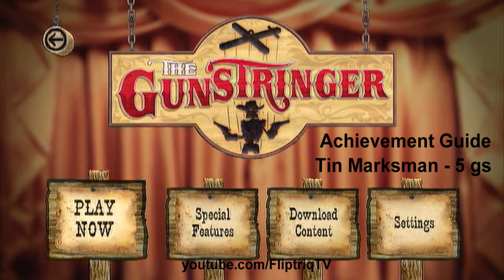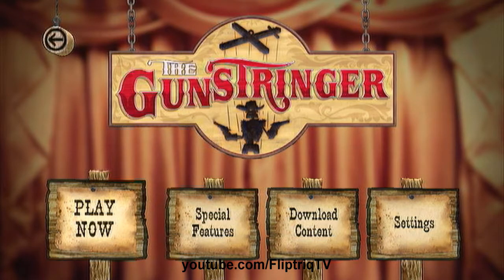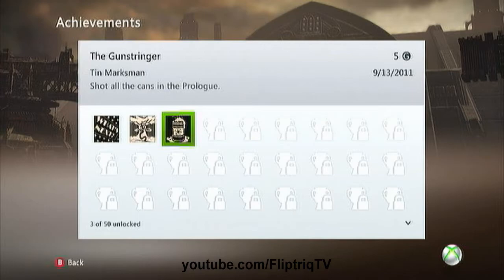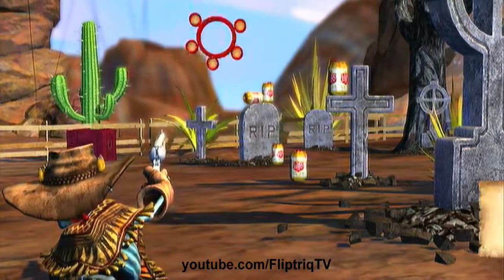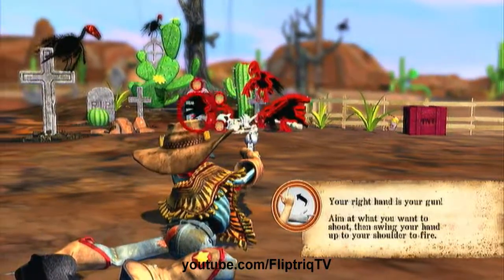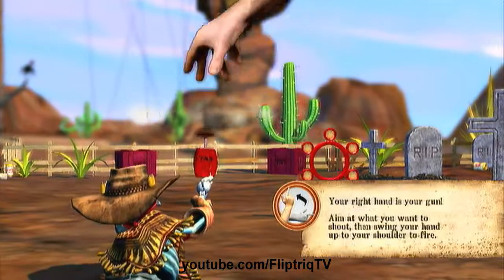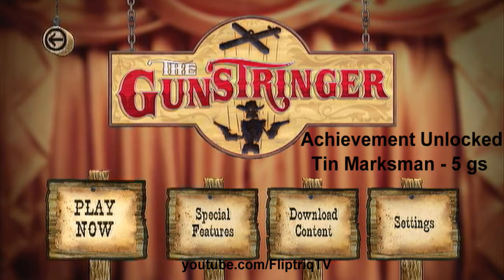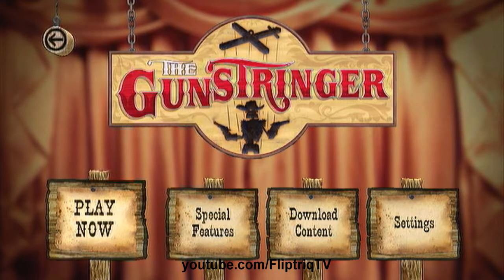Tin Marksman Achievement Guide - The Gunstringer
This video is an achievement guide for shooting all the cans during the prologue of The Gunstringer to unlock the Tin Marksman achievement.